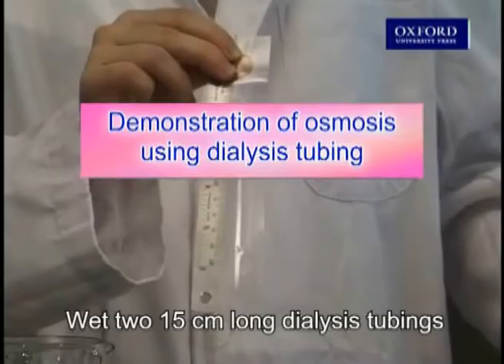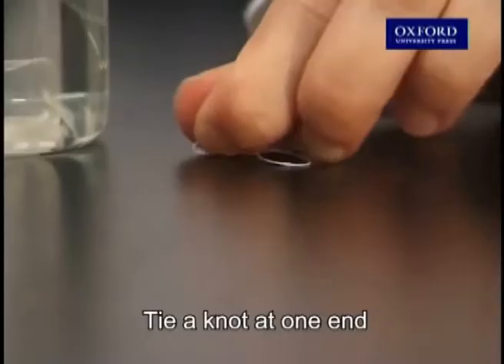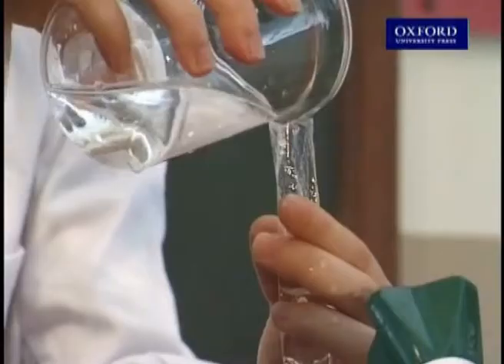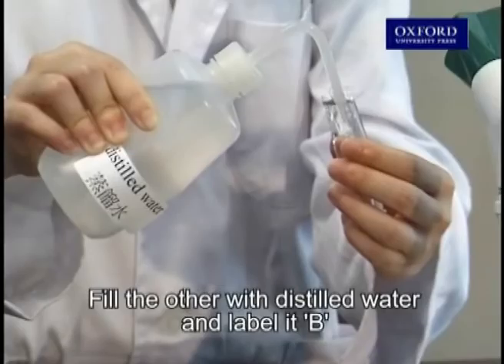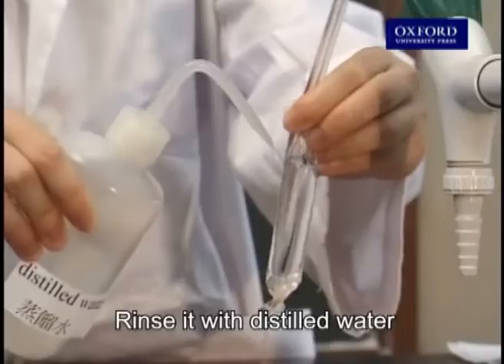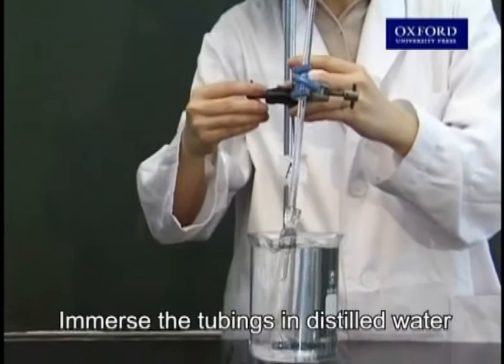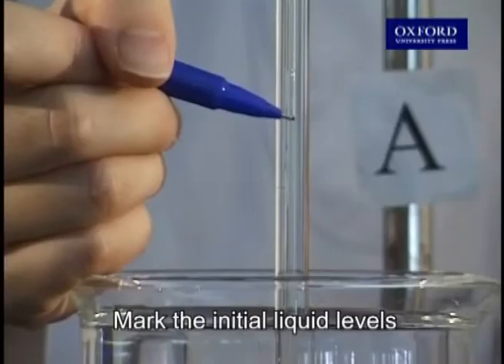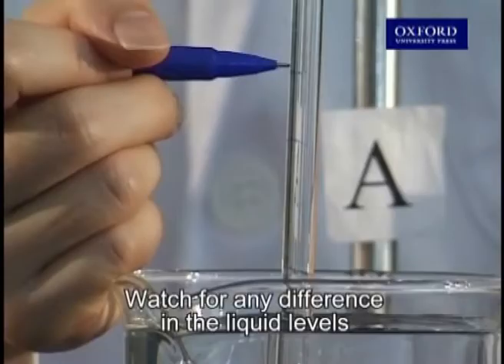Practical 3.2 Demonstration of osmosis using dialysis tubing